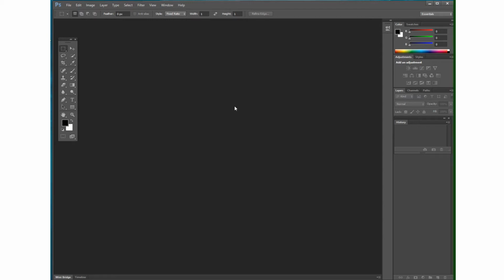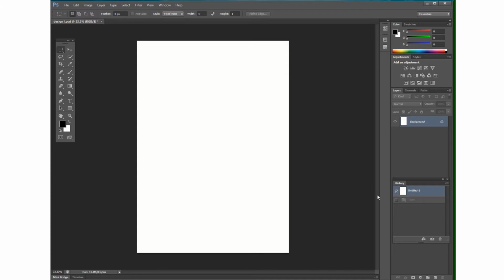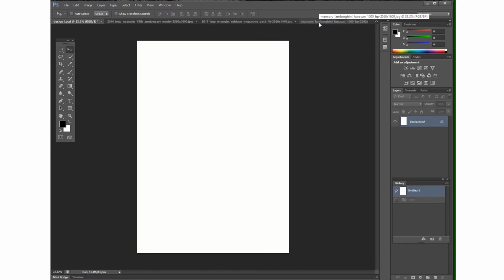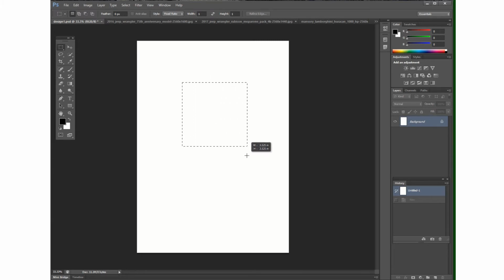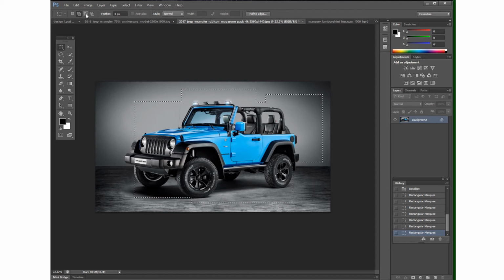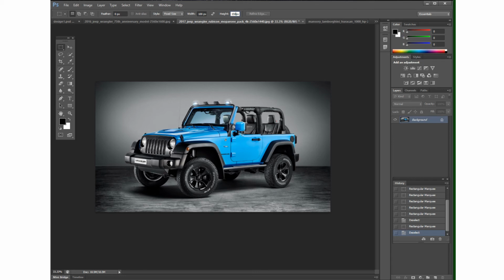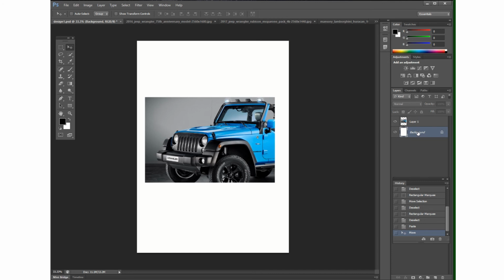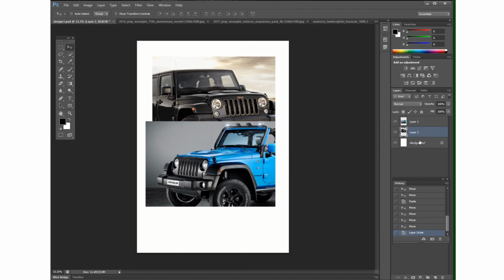3 Marquee tool English